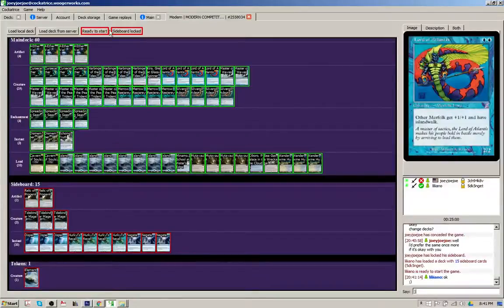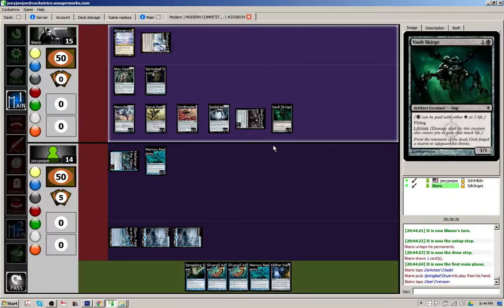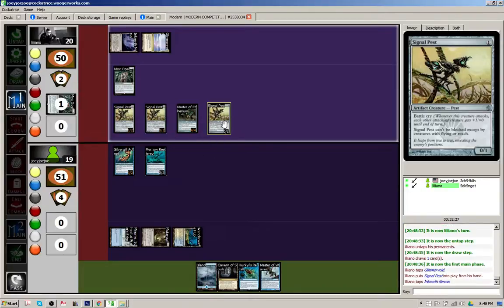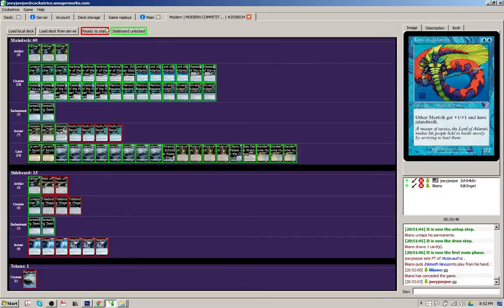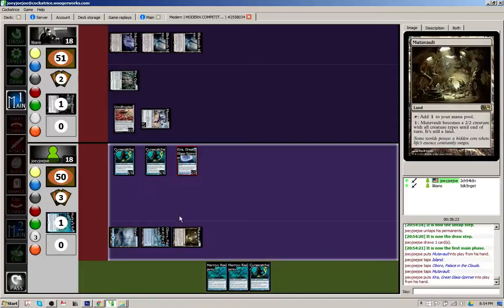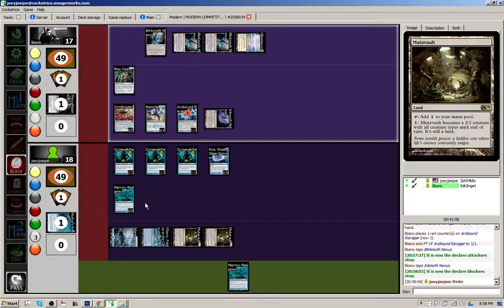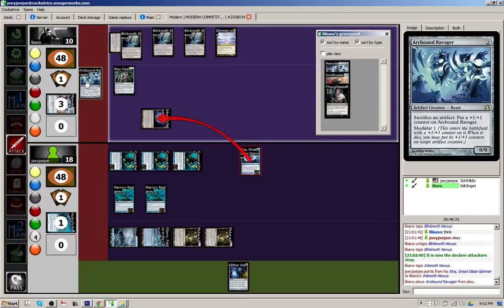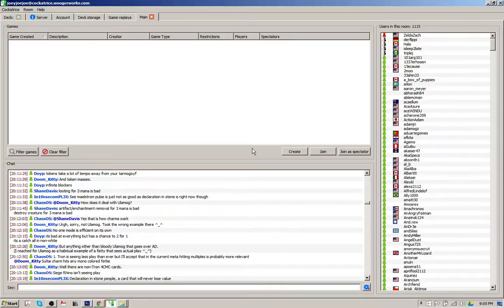Modern Merfolk vs Affinity 04/21/16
Modern Merfolk vs Affinity (boooo!).